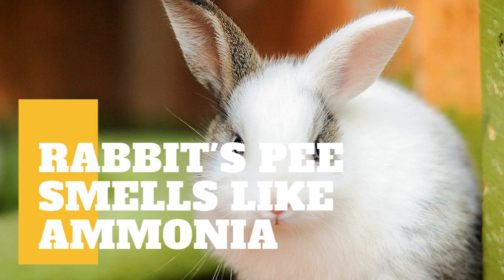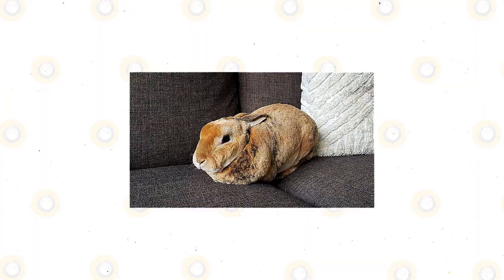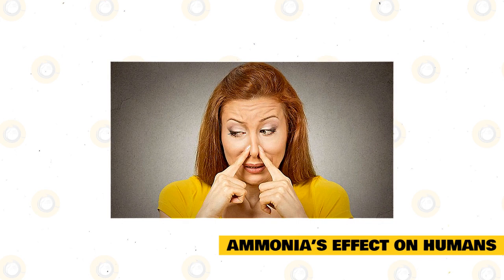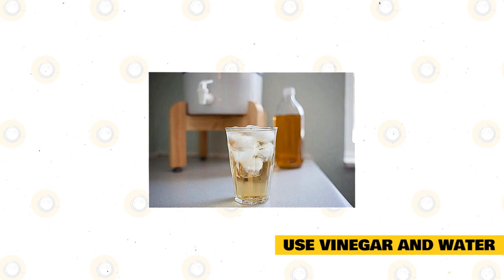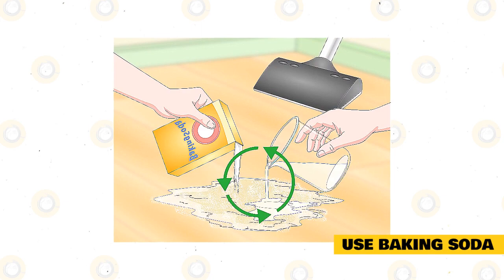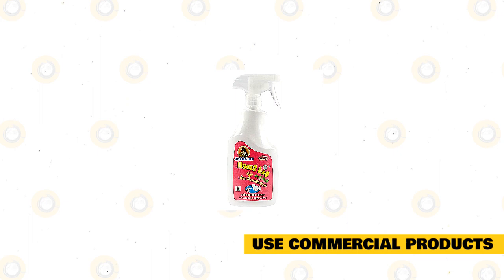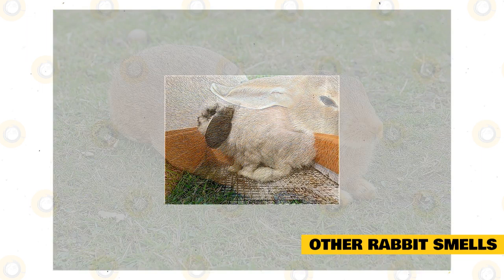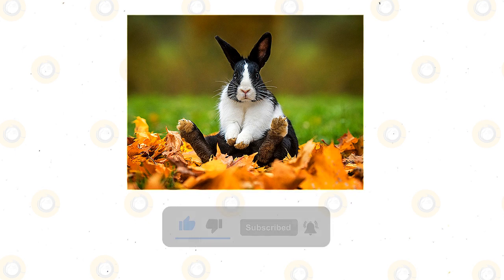Reason Why Your Rabbit’s Pee Smells Like Ammonia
In today's video, we are going to talk about the Meaning When Your Rabbit’s Pee Smells Like Ammonia.

Just like any other pee, rabbit urine can smell very strong, and this is usually due to ammonia. If you smell ammonia in your pet’s urine, then this must be removed at once. Your pet could be in danger of smelling ammonia, and this can cause terrible consequences. When you smell ammonia in your rabbit’s urine, then it’s likely that this is old urine, or the pee has been there for quite some time, and thus this must be removed or cleaned at once. High ammonia levels in your pet’s urine are dangerous because the ammonia fumes can cause respiratory damage.

Ammonia is from the action of bacteria on urine. Rabbits will excrete more nitrogen if this is fed with food high in protein. Nitrogen is converted by bacteria to ammonia, and this is used to feed bacteria. If you smell ammonia inside your rabbit cage, then you may be serving your pet’s food that’s high in protein. Or the smell could be a sign that you should change your pet’s litter or perform regular maintenance.

Rabbits that are exposed to excessive amounts of ammonia daily may suffer from the reduced movement of the lining of the airways. The tiny hairs or Cilia that line the lungs brush against secretions and any inhaled debris in the mouth. Thus, cilia help the lungs stay clear. If cilia slow down or are destroyed due to the inhalation of ammonia, then the lungs won’t be able to clean the air that passes through. When air is not adequately cleaned, the rabbit may acquire infections or may suffer from pneumonia.

The smell of ammonia may not just be present in the rabbit’s hutch but may linger in enclosed areas like the den, bedroom, garage, barn, or kitchen. When a home is not adequately ventilated, then ammonia smell and fumes can build up. And usually, this is not just from your pet’s urine but also its feces or droppings. When ammonia fumes keep on developing inside an enclosed space, the fumes can’t escape. Levels of ammonia may quickly increase in the area, and this can make your pets suffer.

Aside from the lungs, the kidneys may also suffer. Conditions that affect the kidney, especially the tubes of the kidneys and the tubular cells in the organ, are also affected. The production of bronchial epithelial cells is also affected. Take note that these changes can happen to all animal pets and not just rabbits.
Ammonia’s effect on humans.

Increased ammonia levels inside a home or enclosed space can also have a direct effect on humans. A recent study has released important government guidelines regarding ammonia content in an enclosed space. The OSHA guidelines state that 50 ppm is permitted for ammonia for no more than eight hours of daily exposure. If there is increased exposure, humans and pets suffer extremely.  From 0 to 50 ppm, ammonia levels remain undetectable, but there are cases when ammonia may already be detected at this level; however, adverse effects may not likely happen.

Remove ammonia completely.

You must remove ammonia completely, and the only way to do this is to use a safe and natural method. Here are a few ways to get rid of the pesky ammonia smell in your rabbit’s pee.

Use vinegar and water.

Vinegar is very effective in removing odor and nasty smells made by ammonia. Compared to commercial cleaning products, this is safe because it’s natural, and you won’t have to worry about any fumes or chemicals which can further worsen your pet’s condition. You may use vinegar on its own by placing it in a spray bottle and spraying the area where your pet usually pees. Locate the area where there is an ammonia smell and remove the bedding and spray it with vinegar. Let the vinegar stay in the area for 15 to 20 minutes and then flush the area with clean water or rinse under running water.

You may also dilute the vinegar with water. Use a cup of vinegar in one bucket of water and use this to scrub the area clean. Let the mixture stay in the area and then rinse this with running water. Repeat the procedure if you still spot any smell. You may also use this solution to clean all the other areas where your pet stays. You can use either plain white vinegar or apple cider vinegar. Remove soiled bedding and replace this with new ones.